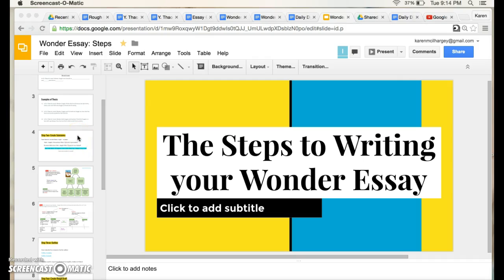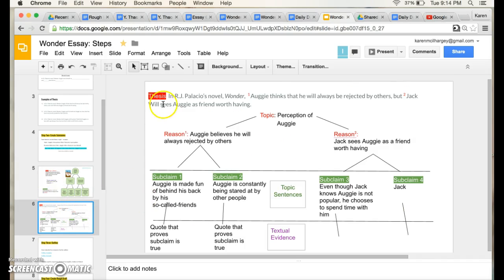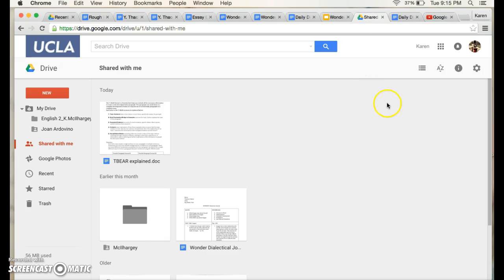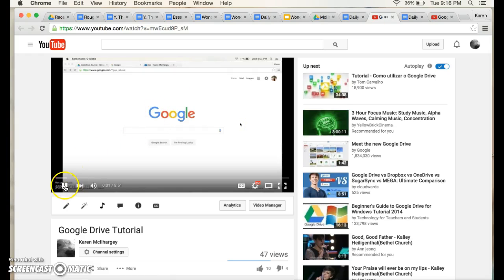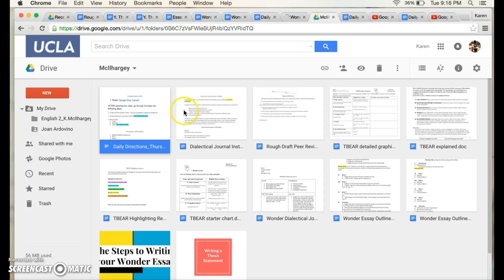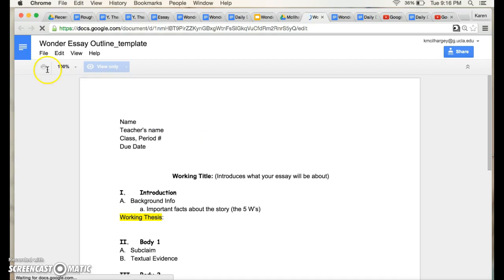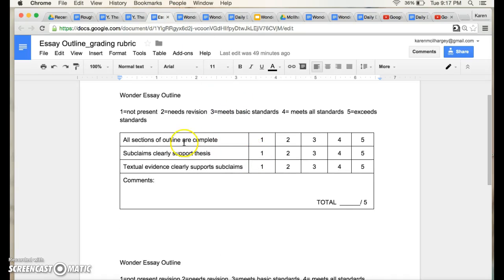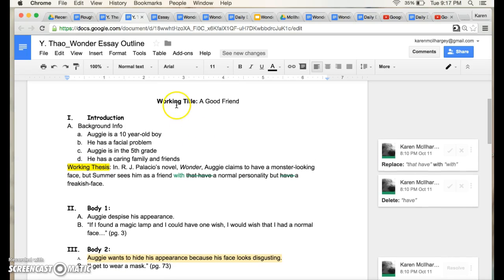Tech EDUC 644: Signature Assignment